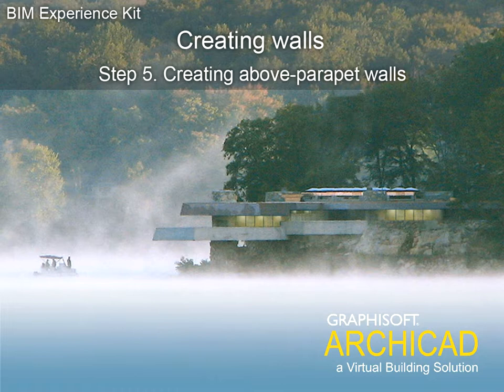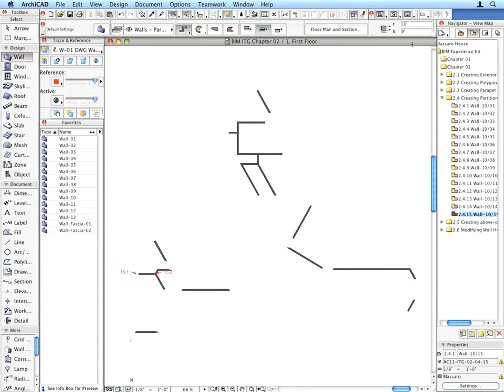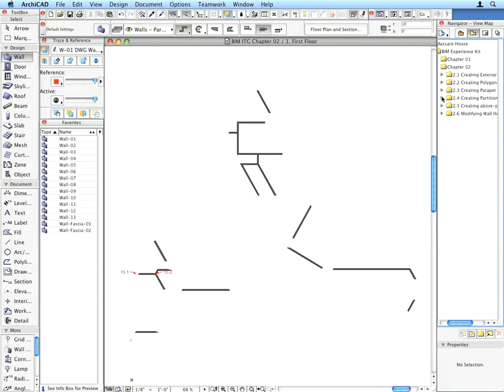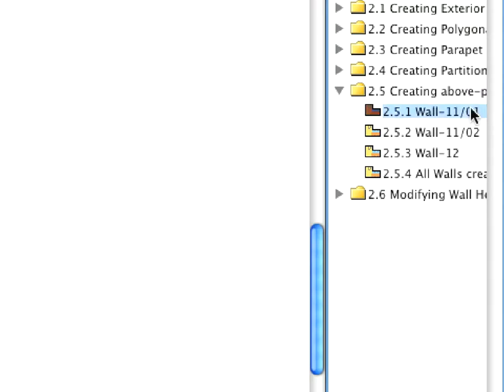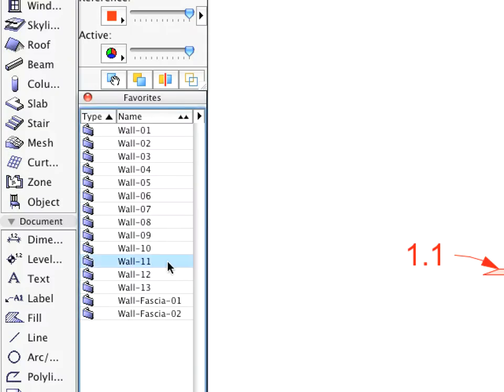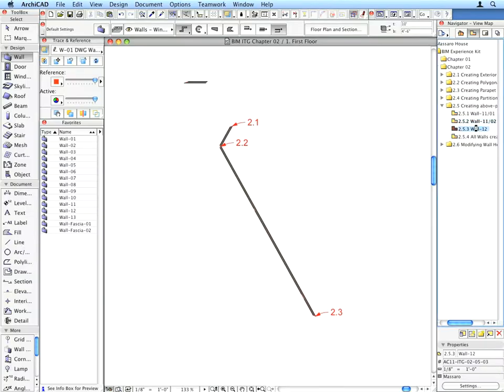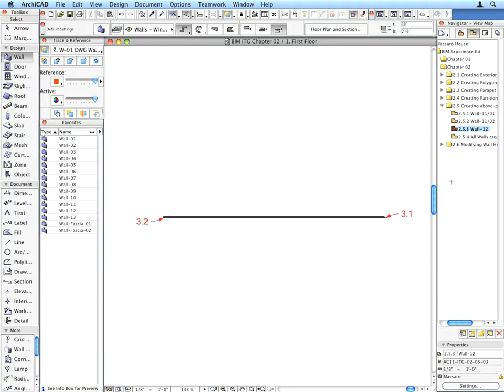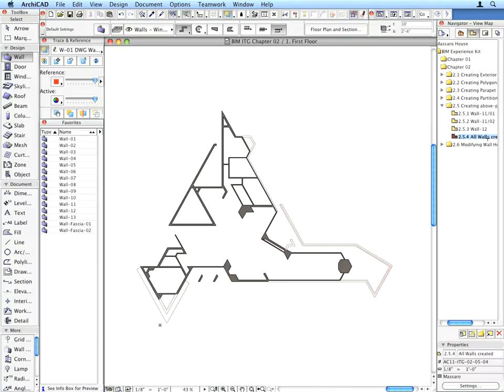ArchiCAD BIM ITG Chapter 02_05 (VID_0244)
The Graphisoft ArchiCAD Building Information Modeling Experience Kit - Chapter 2 Creating walls, Step 5 Creating above-parapet walls
Attribution: Graphisoft Ⓡ